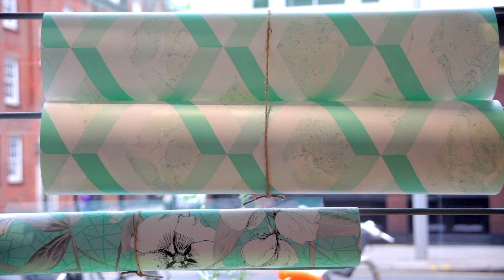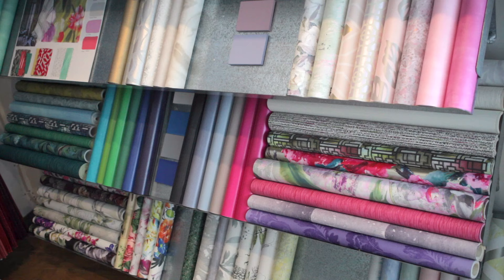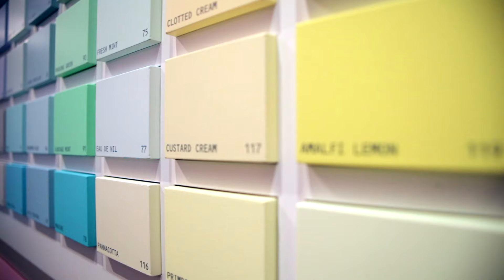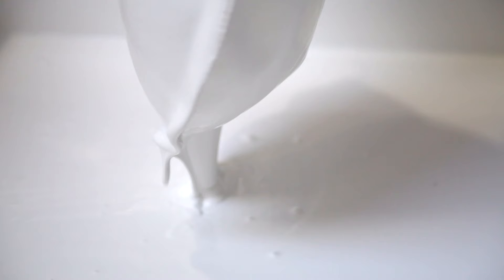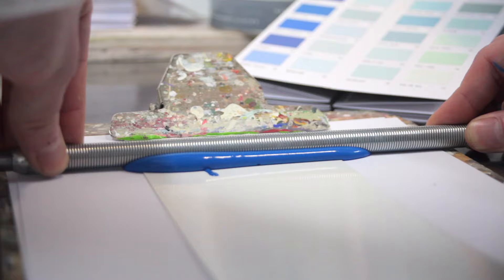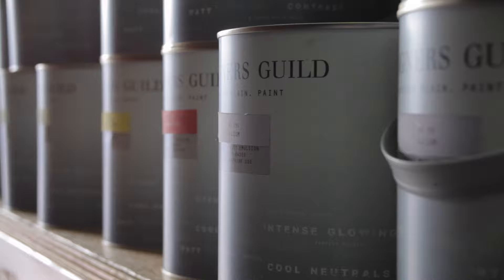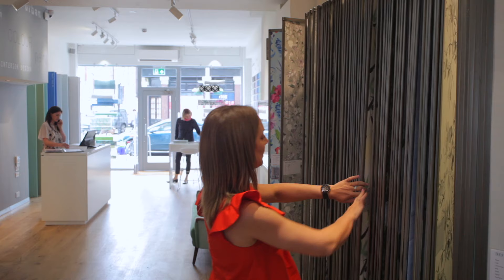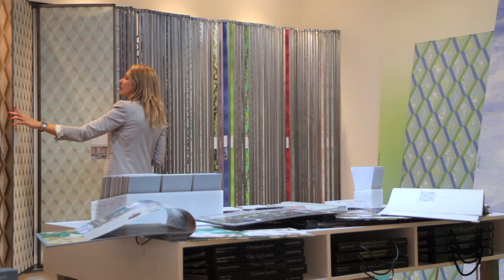Designers Guild Paint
Our Paint & Wallpaper Studio links our Homestore and Showroom together, thus creating a one-stop shop for our wallpaper and paint collections.

Spanning a multitude of styles - plains, textures, decorative panels, vinyls in every colour imaginable – the choice is extraordinary. It is the only place where you can view our entire range, including our brands that we produce and distribute.

Paint is one of the purest ways to use colour in your home and our paint collection has been carefully created to ensure beautiful depth of colour, in the right shade and the very best quality.

With our collection of 156 fabulous paint shades in 4 different finishes, plus the addition of a new range of Earth Tones of 28 shades - our Paint & Wallpaper Studio is a one stop destination for design and decoration.

Paint can be mixed to order on site with nationwide delivery.

Observe Tricia Guild revealing why paint is such an important component & an integral part for the home.